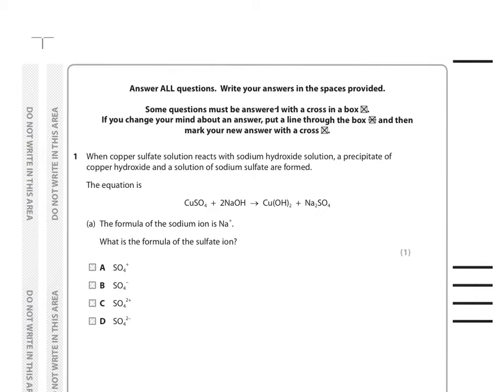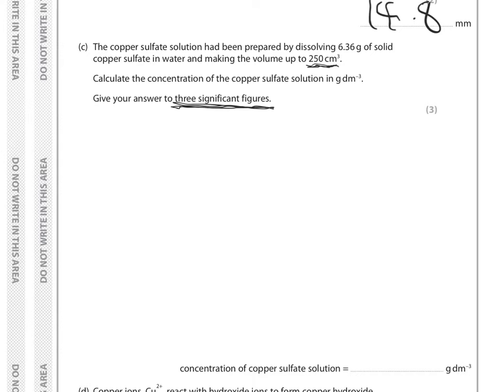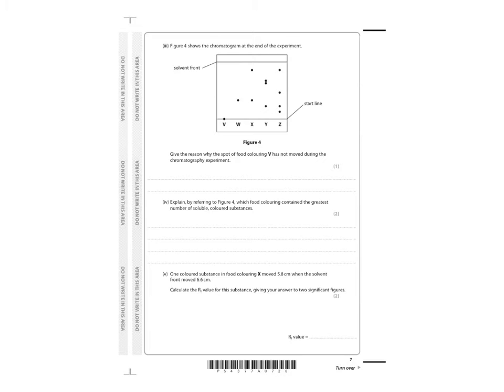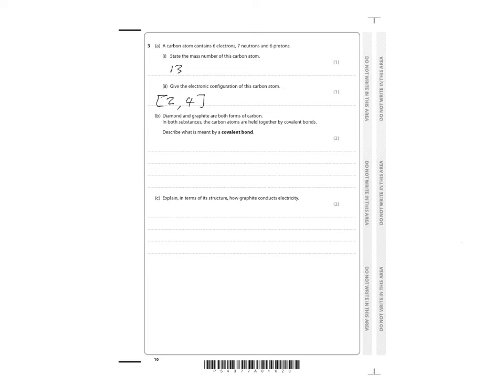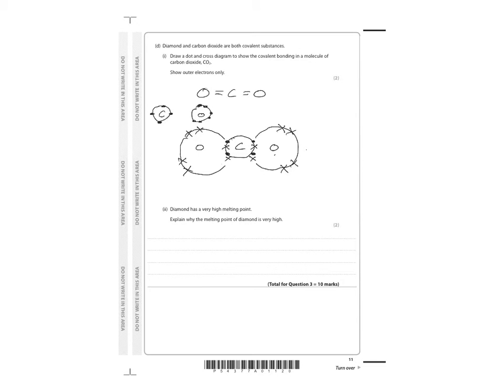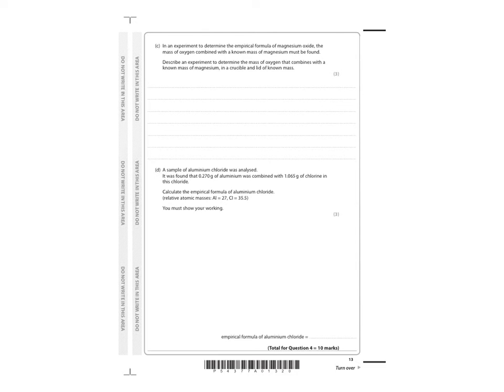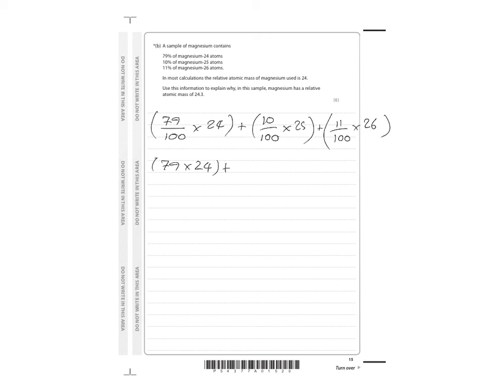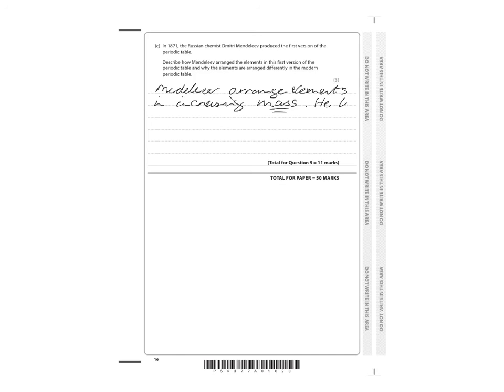Year 10 progress assessment chemistry HIGHER